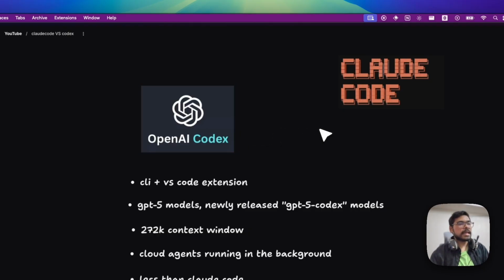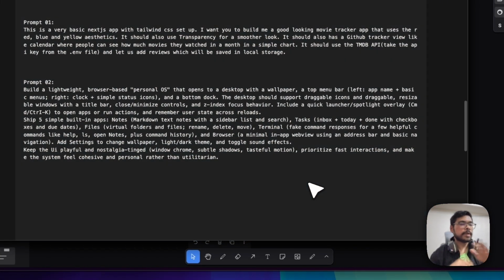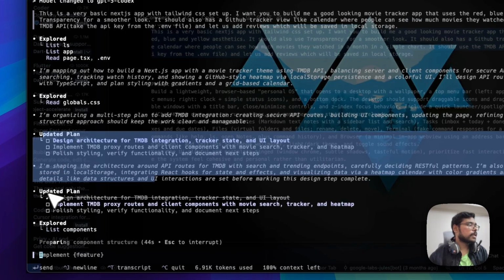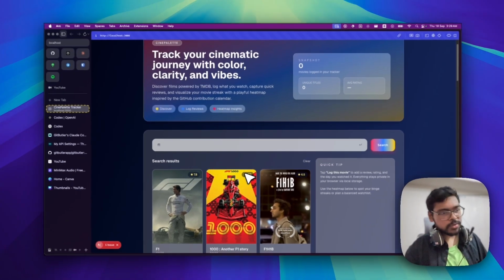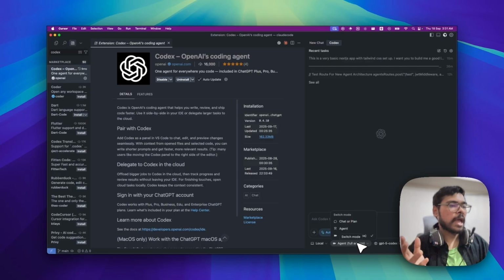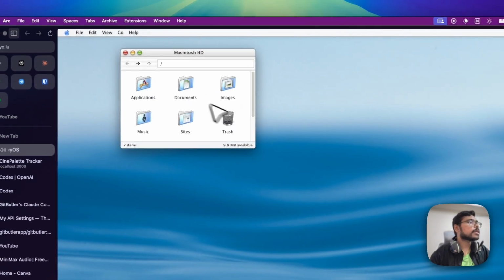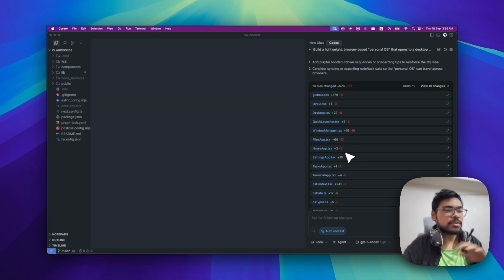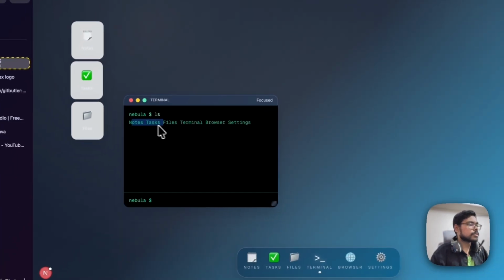OpenAI Codex Just Killed Claude (GPT-5-Codex is INSANE 🔥)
Claude Code users are mass migrating to OpenAI Codex and I had to see what the hype was about! After Claude started giving terrible responses, OpenAI dropped their game-changing GPT-5 Codex models with VS Code extension and 272K context window. In this deep dive, I put both the CLI and extension through real coding challenges - building a movie tracker app with TMDB API and creating a browser-based operating system from scratch!

The results? Mind-blowing but with some catches... The wait times are brutal (20+ minutes for complex projects), but the code quality is impressive. I tested the new cloud agents that automatically create GitHub PRs, compared performance with different model tiers, and discovered some shocking limitations. Is it worth switching from your current AI coding assistant?

Watch me build TWO complete projects in one video and decide for yourself! Plus, I'll show you the exact prompts and settings to get the best results. Don't make the switch until you see this comparison!